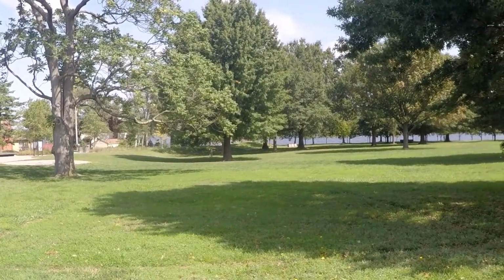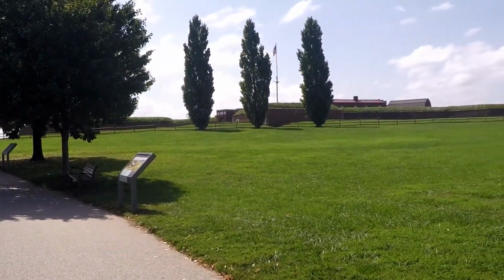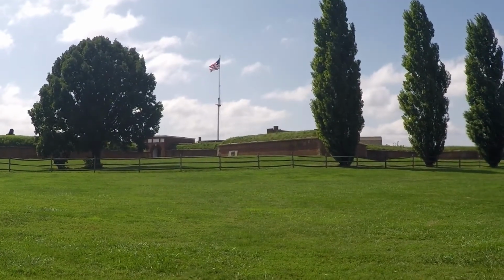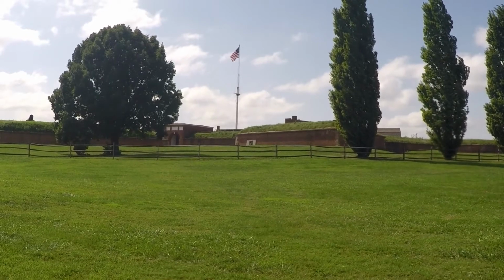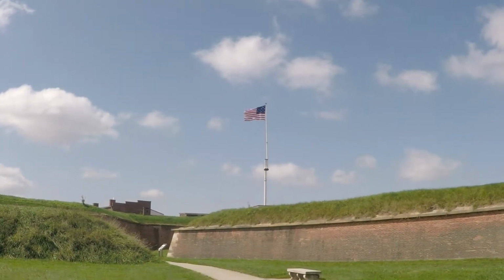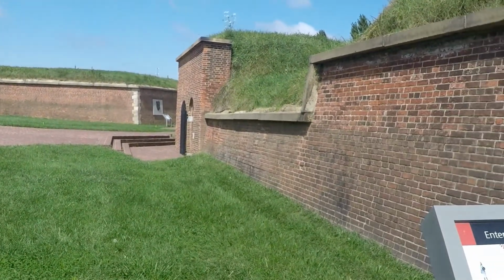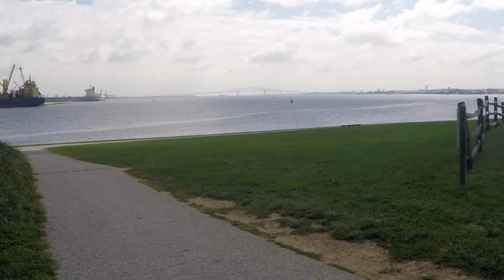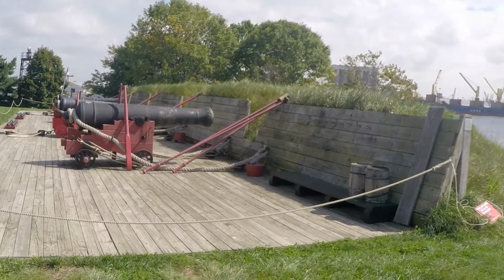#1 Ft. McHenry National Monument and Historic Site, Baltimore, Maryland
Day 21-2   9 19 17 Ft.  McHenry National Monument and Historic Site in Baltimore, Maryland.  This is the place that caused the Star Spangled Banner to be written.